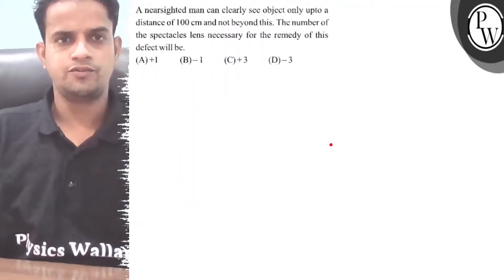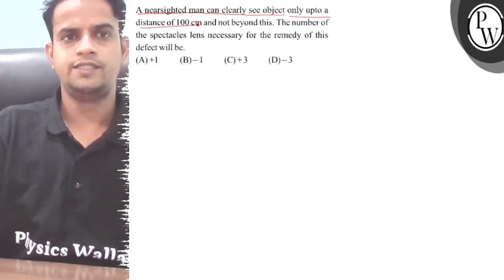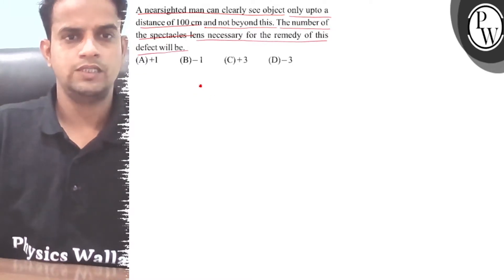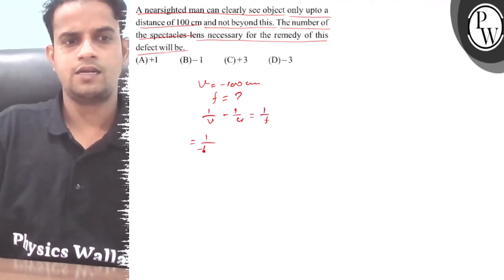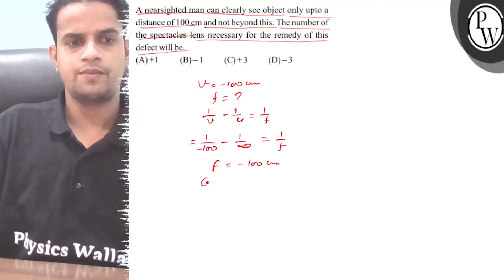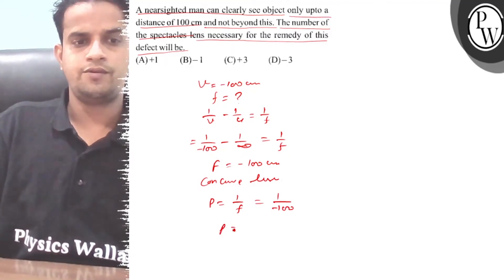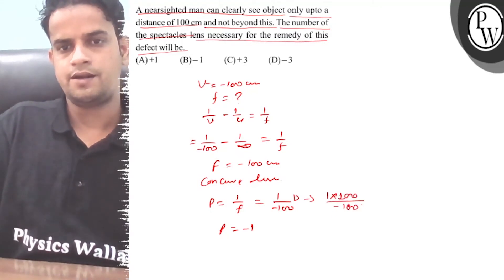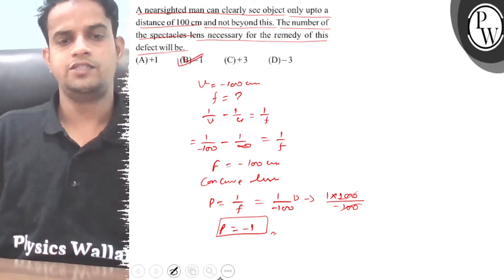A nearsighted man can clearly see object only upto a distance of 100 cm and not beyond this. The...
A nearsighted man can clearly see object only upto a distance of 100  cm and not beyond this. The number of the spectacles lens necessary for the remedy of this defect will be.
(A) +1
(B) -1
(D) -3